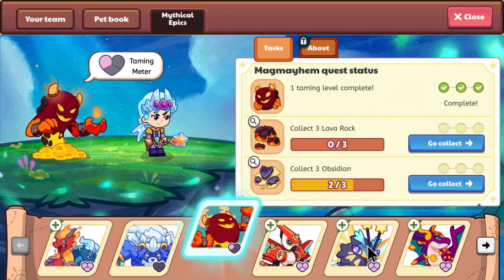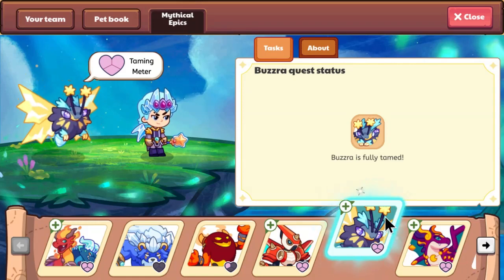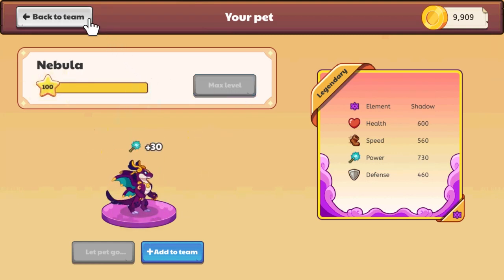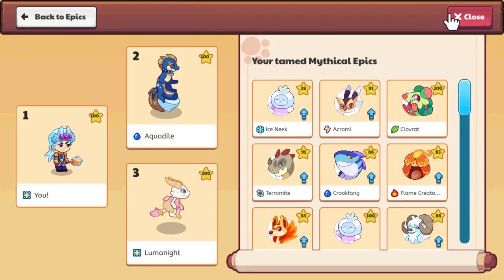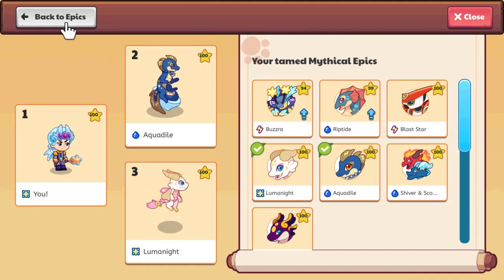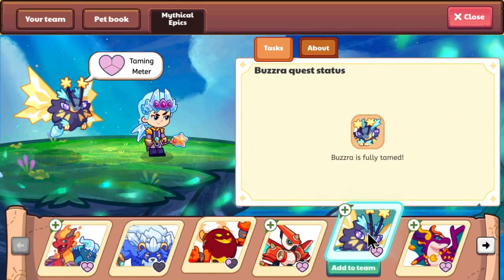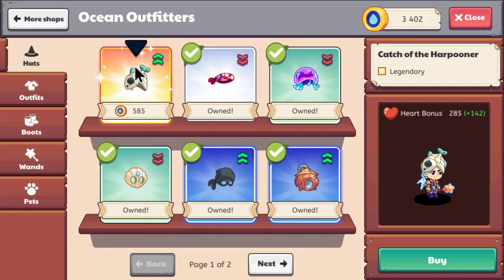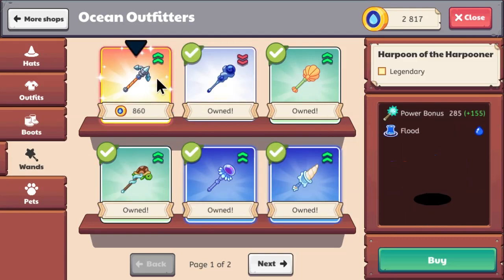How to Get Level 100 in ONE Second! | Prodigy Math Game